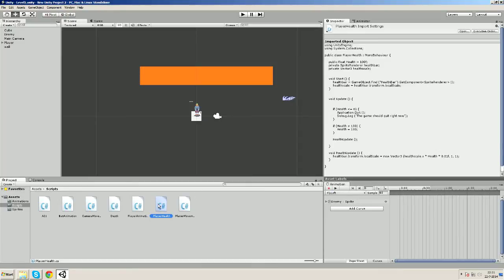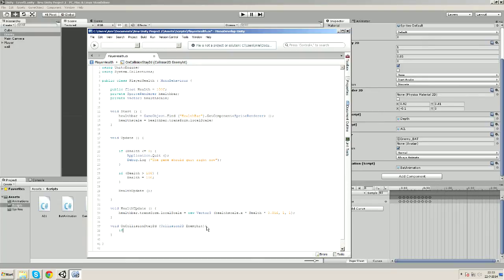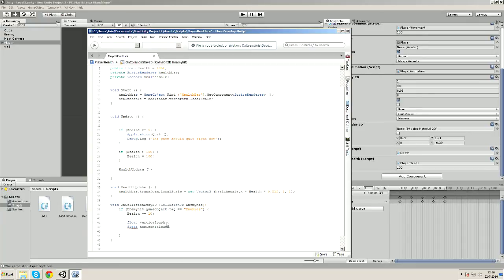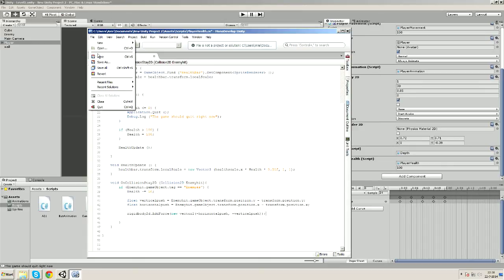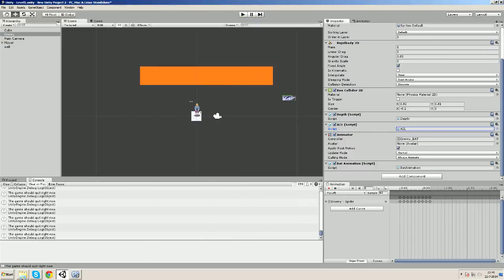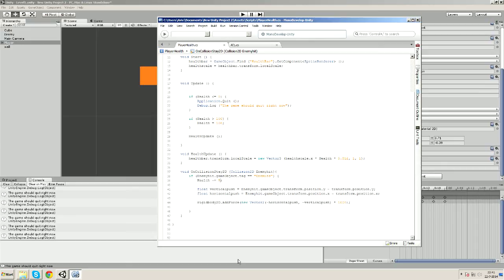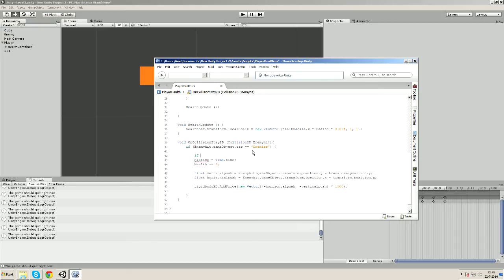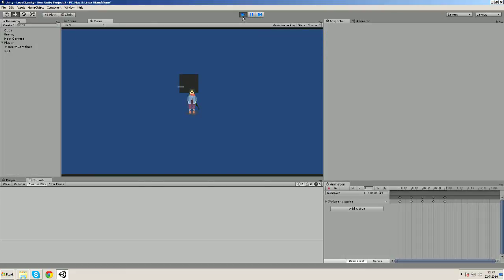Unity 4.5 2d topdown game tutorial for beginners - Player hit collision - part 14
it's been a loooong time since I uploaded, sorry for being so lazy -.-

Anyway, the visual effect is getting a seperate video, sorry about that.